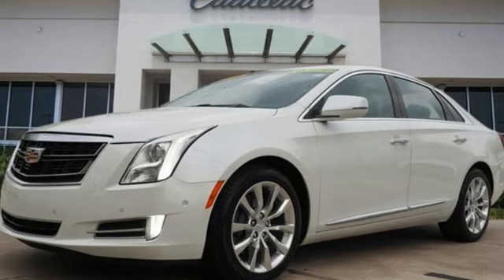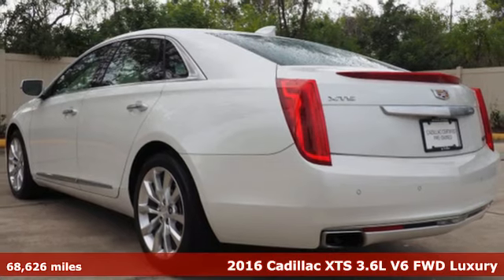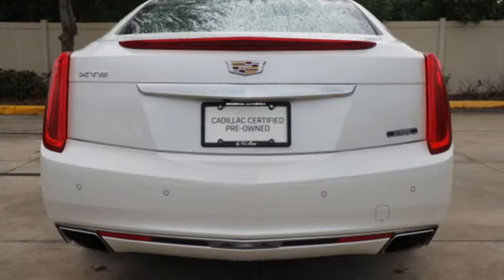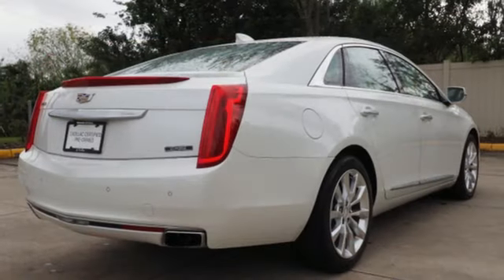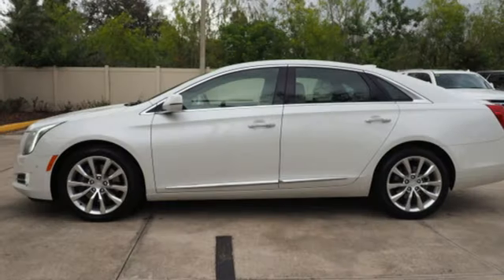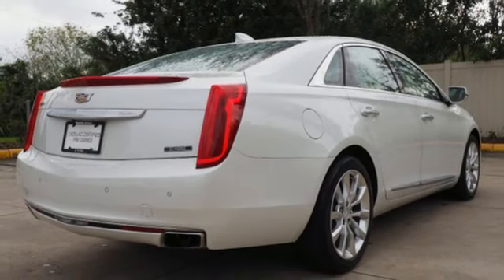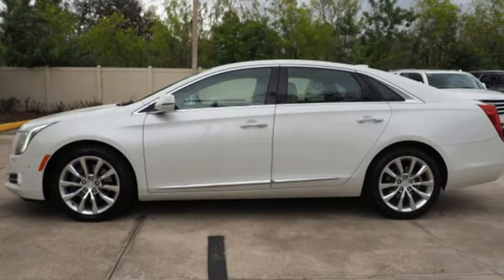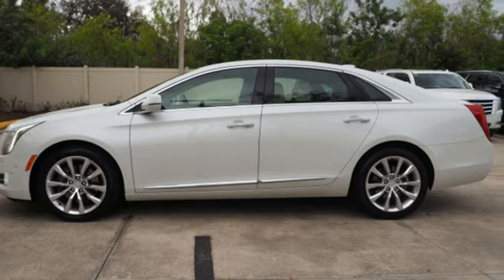Used 2016 Cadillac Xts Brandon FL Lakeland, FL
Year: 2016
Make: Cadillac
Model: Xts
Trim: Luxury Collection
Engine: V6 Cylinder Engine
Transmission: 6-Speed Automatic Electronic
Color: Crystal White Tricoat
Interior: Shale with Cocoa accents
Mileage: 68626
Stock #: RU2059C
VIN: 2G61M5S3XG9136099

Address:
11020 Causeway Boulevard